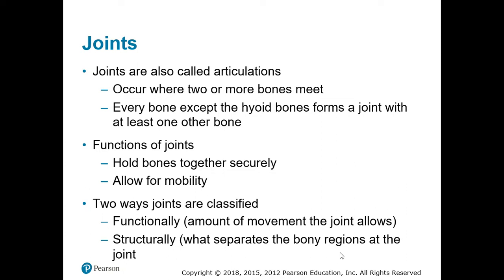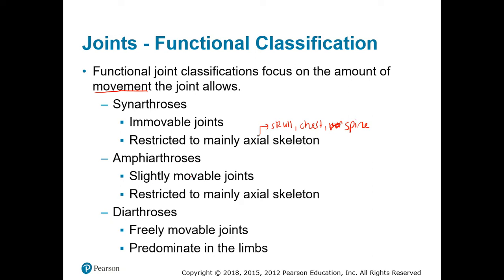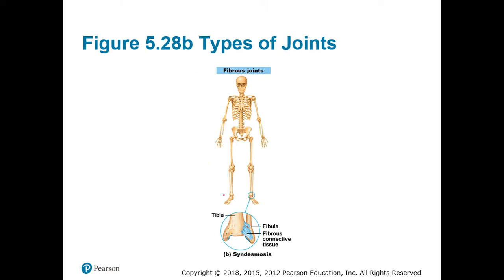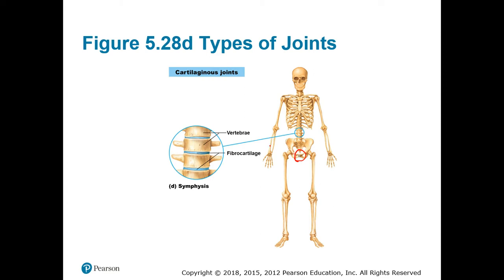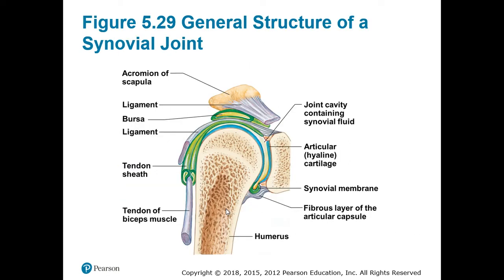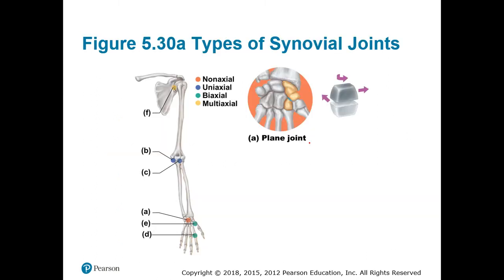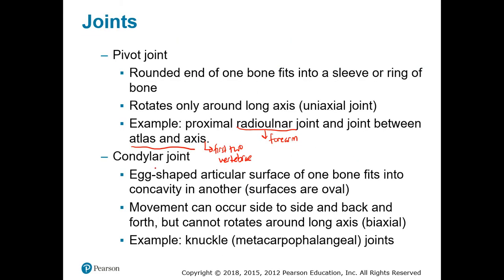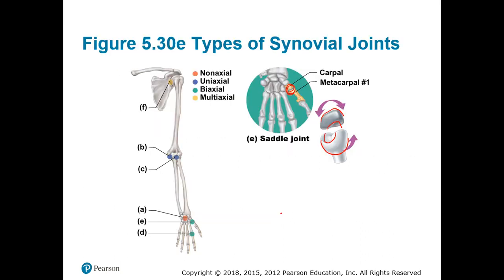Joints Lesson - A&P